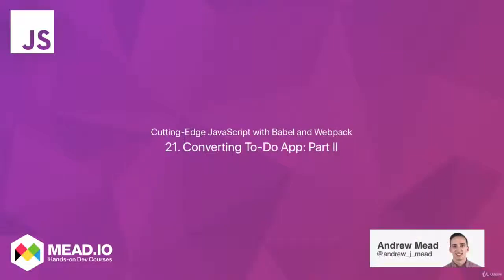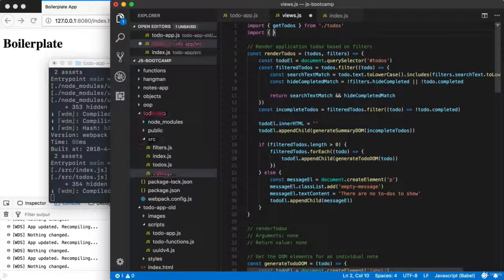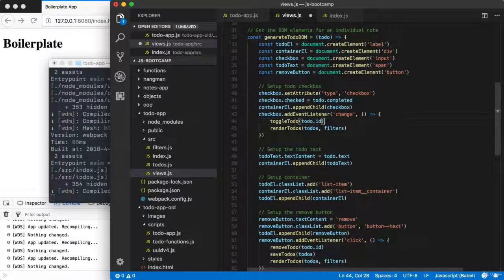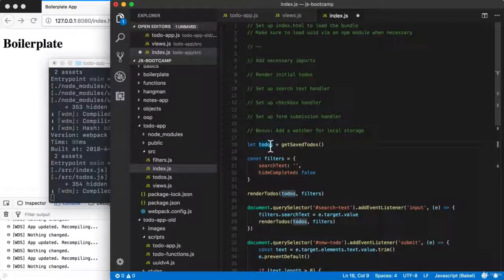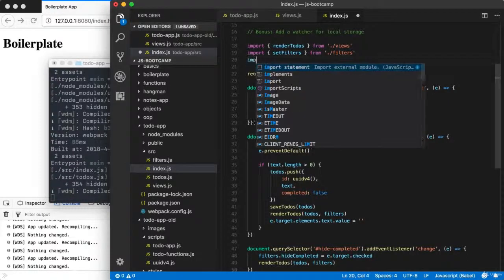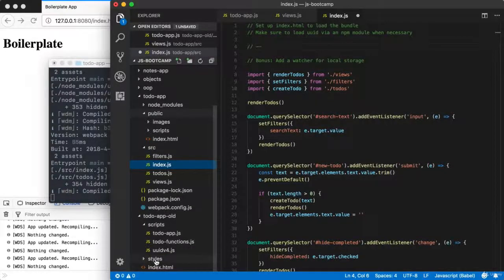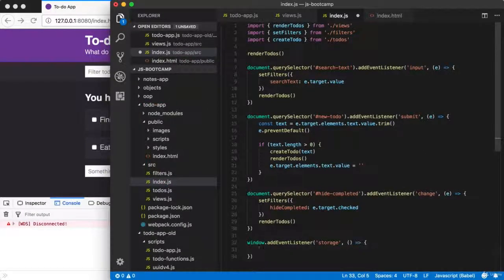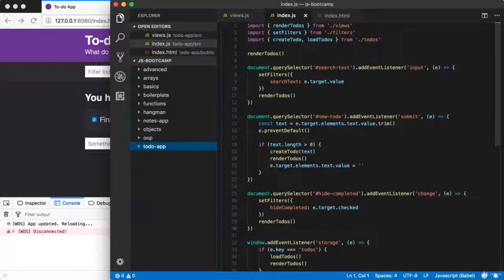148 Converting To Do App Part II